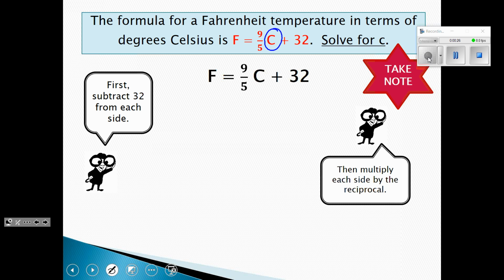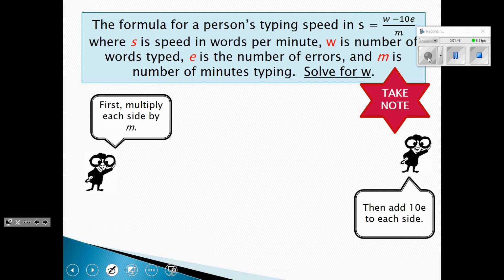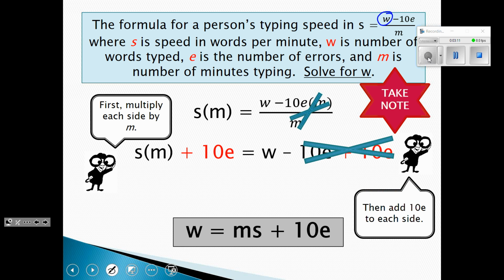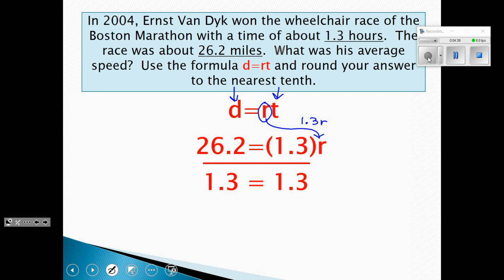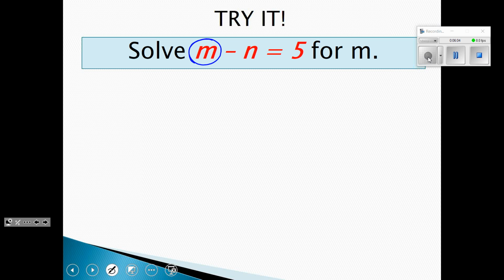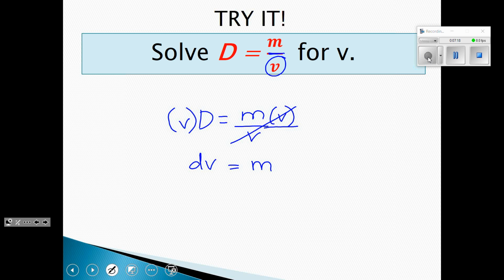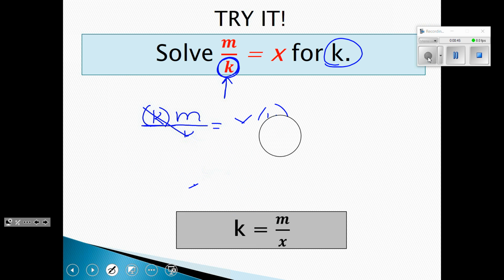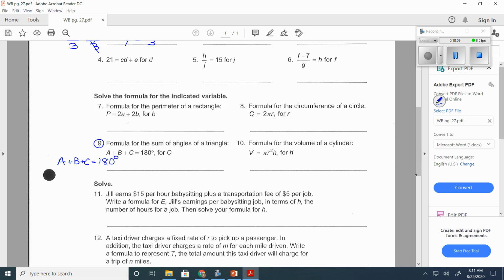Math, Help! Solving for a Variable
Lesson on solving for a variable and practice plugging in numbers and solving for a variable.